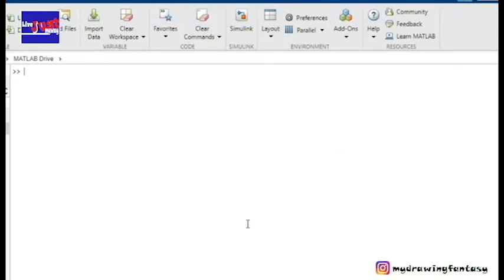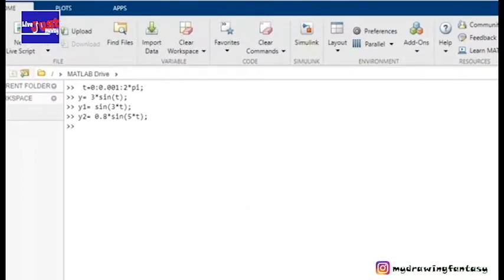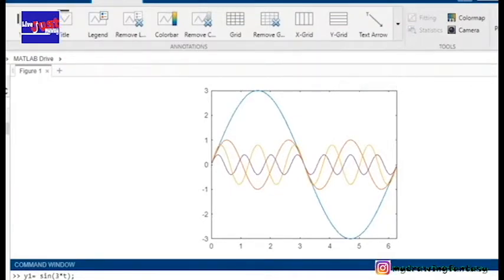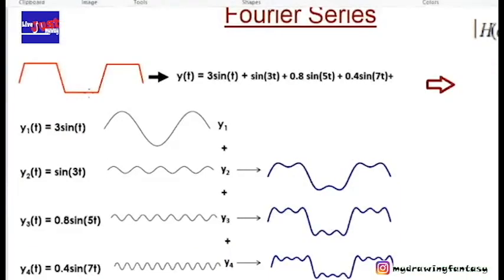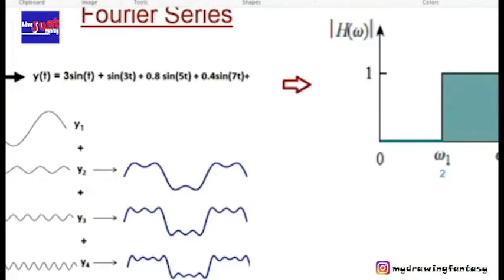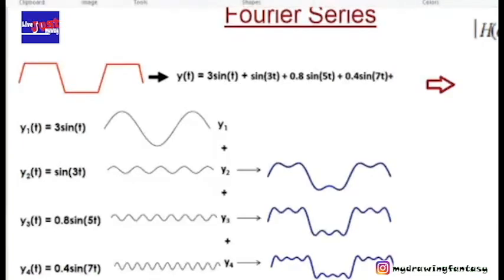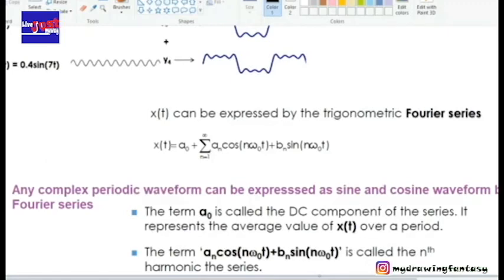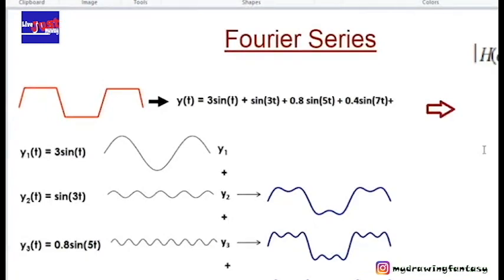Introduction to Fourier series | Explained with respect to the filter.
Fourier series is widely used to analyze the signal representation of complex signals. Understanding the key element of Fourier will help to apply in any area or applications.